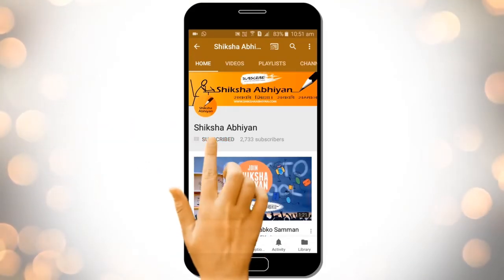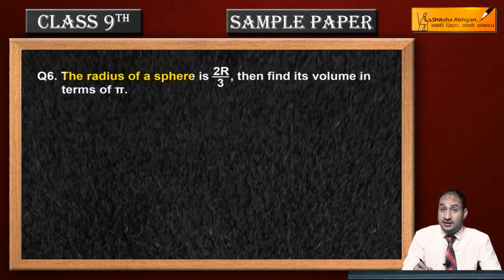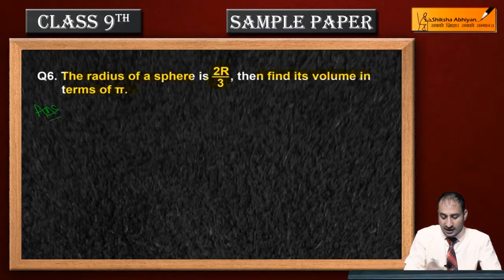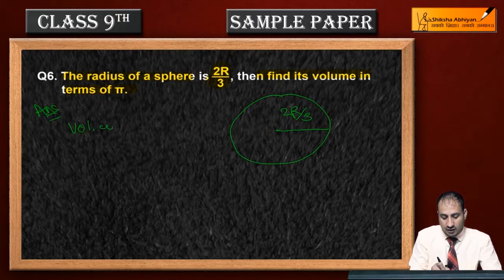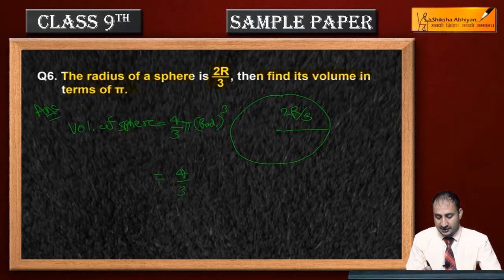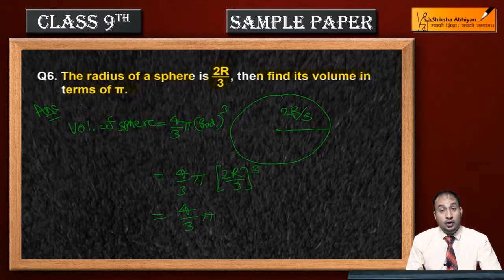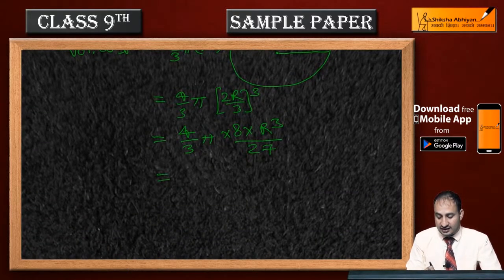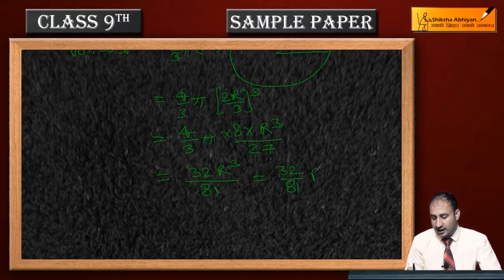Q6 Perimeter of one face of a cube is 40 cm.Find the sum of length of its sides-CBSE Class 9 Maths